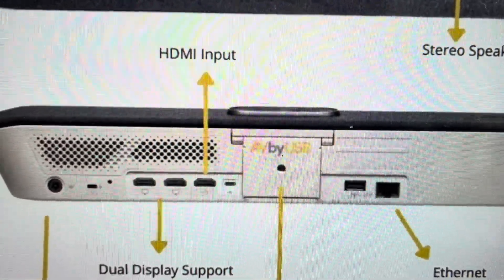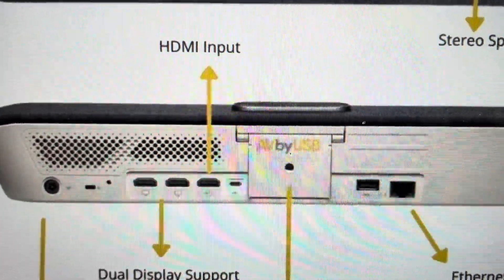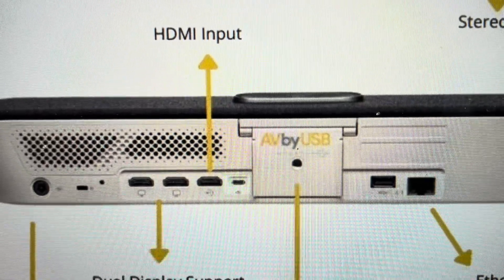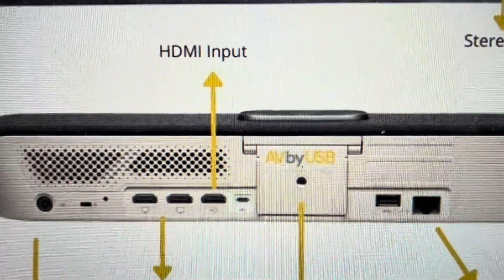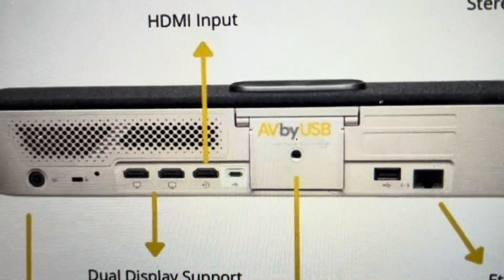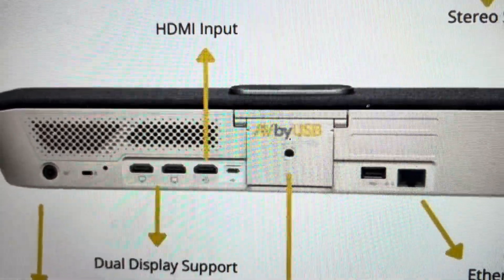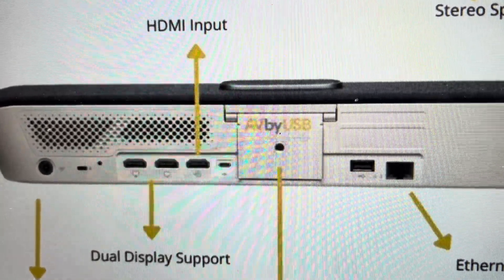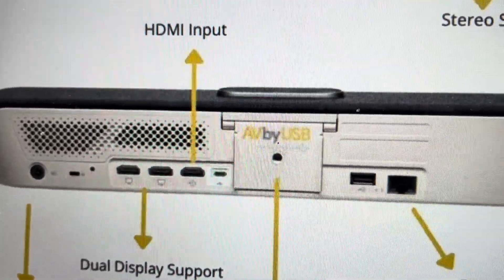Hard Reset Poly Studio X50 Sound Video Bar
How to troubleshoot or setup starting with a hard reset a Poly Studio Polycom X50 video conferencing sound Bar to factory default settings if it is not working or not connecting or if it is frozen or not responding, the factory reset is a good troubleshooting step. You can also restore the factory settings to setup your device as new. Found in the Poly Studio X50 Sound Video Bar user manual.